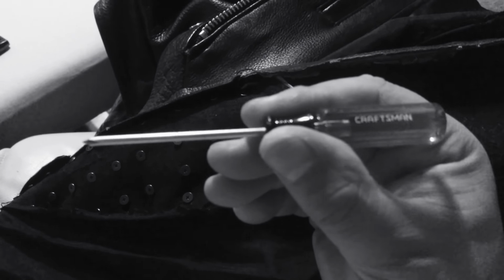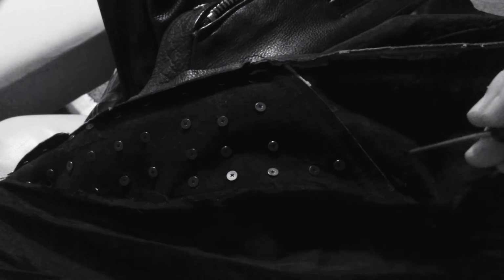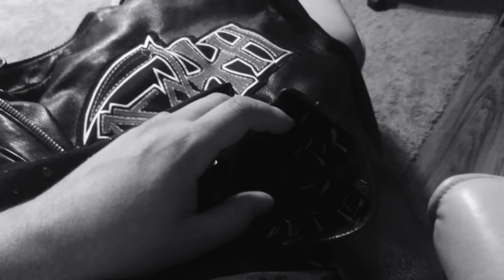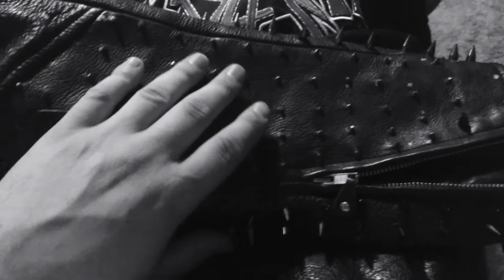How to Add Spikes Leather Jacket (Long Detailed)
Tip and advice on how to get spikes added to a leather jacket